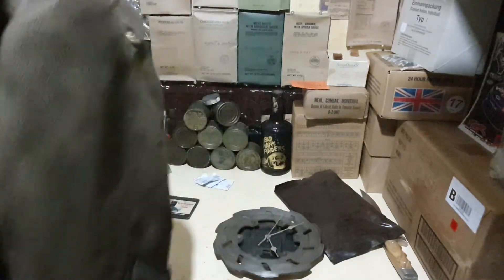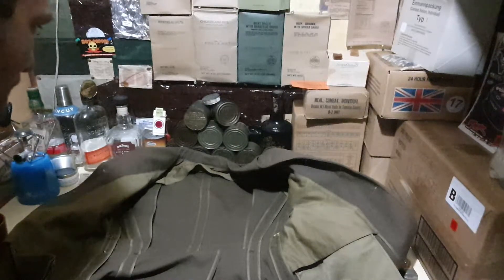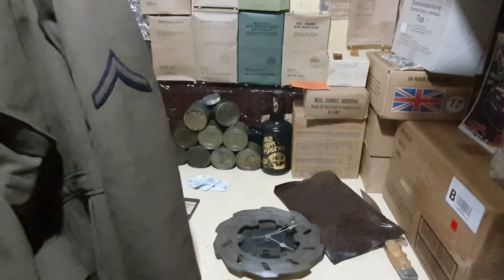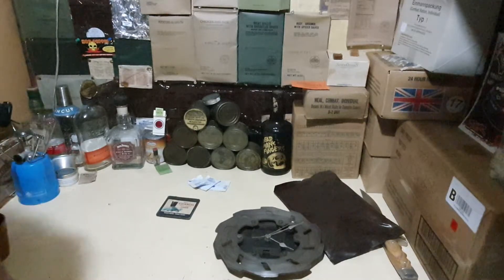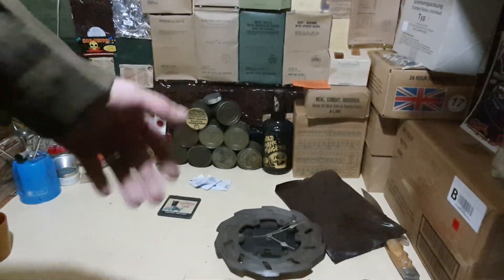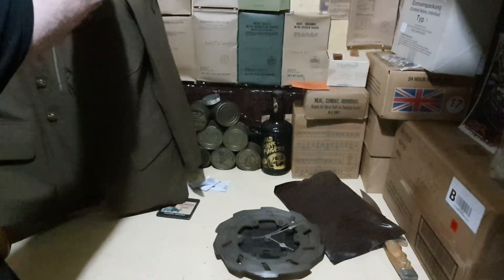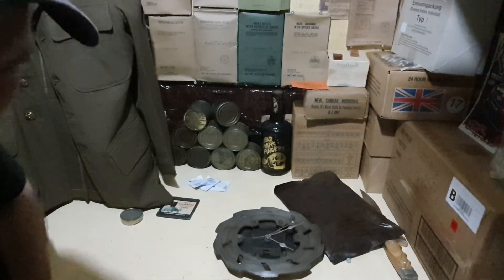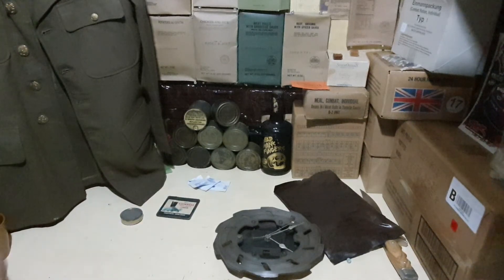Ww2 us army 8th service uniform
it's in excellent condition it is one of the stars in my collection so to say